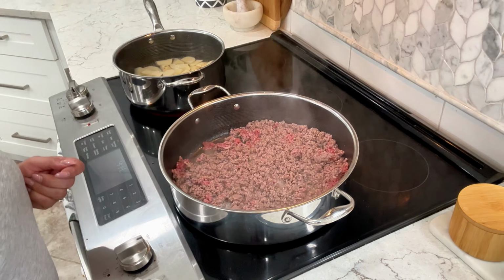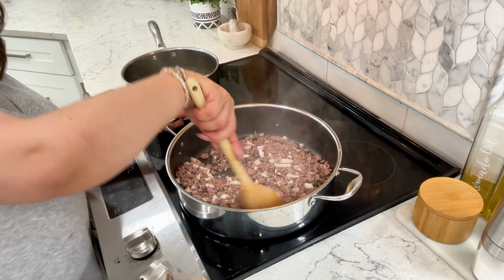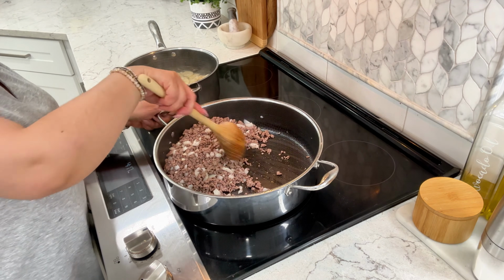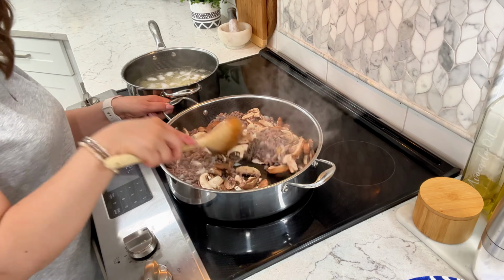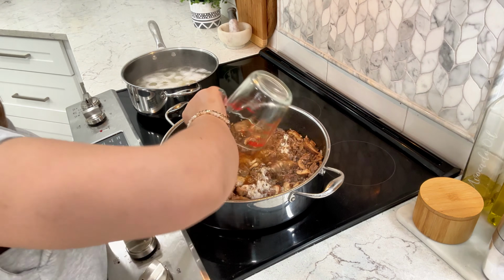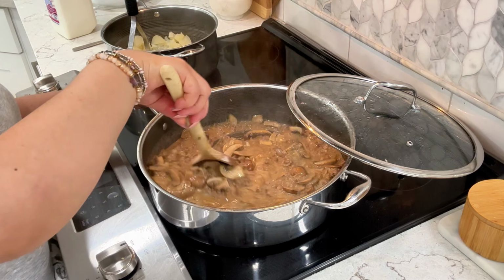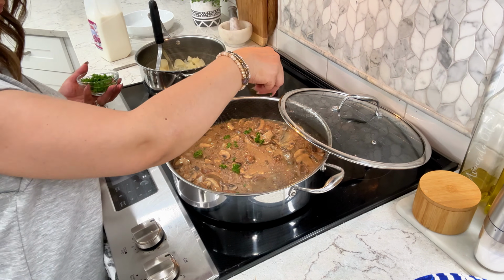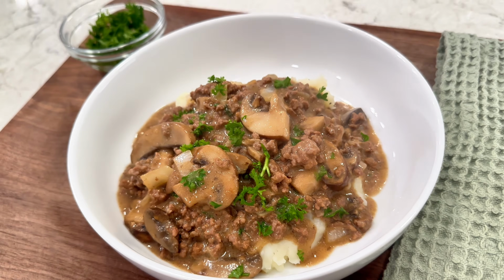Beef and Mushroom Skillet Recipe | Easy One Pan Dinner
Learn how to make an easy, hearty beef and mushroom skillet.  A quick and easy dinner recipe perfect for busy weeknights.  This flavorful dish is similar to stroganoff but without the noodles, making it a versatile and low carb friendly option.  Serve it over mashed potatoes, rice or egg noodles.
⬇️ ⬇️ INGREDIENTS AND MORE BELOW ⬇️ ⬇️

✦INGREDIENTS✦
☐ 16 oz. sliced portobello mushrooms
☐ salt and pepper
☐ 1 packet Lipton onion-mushroom soup mix
☐ 1 packet McCormick brown gravy mix
☐ 1 can condensed cream of mushroom soup
➡️WATCH VIDEO FOR COMPLETE COOKING INSTRUCTIONS!
✦PRODUCT LINKS ✦
 ✼ITEMS IN THIS VIDEO:
▪️ Salt/Pepper grinders
▪️ meat chopper